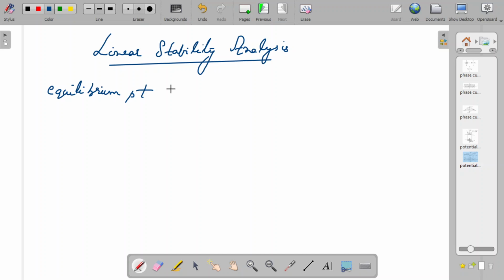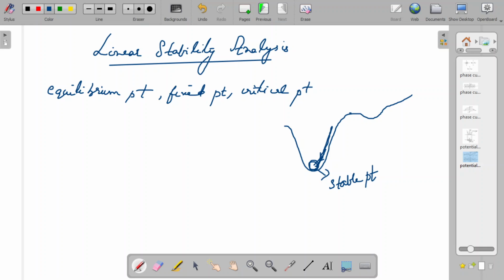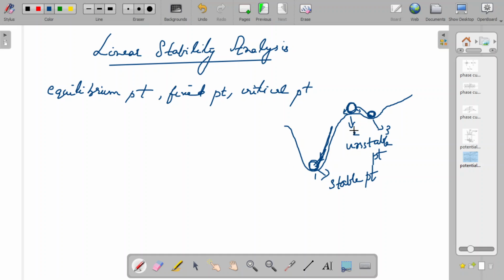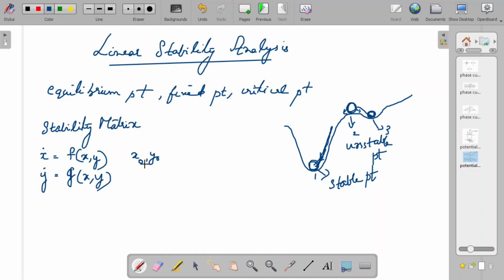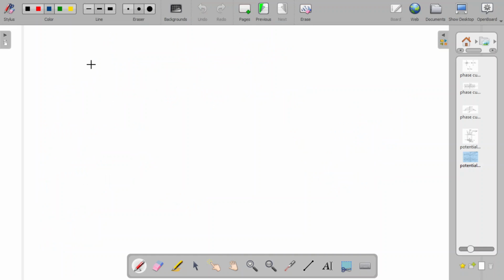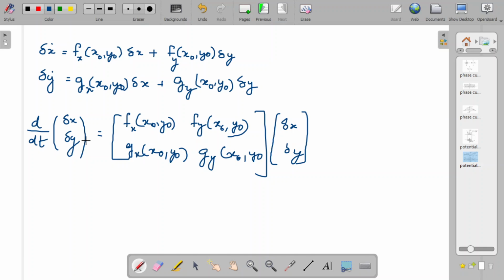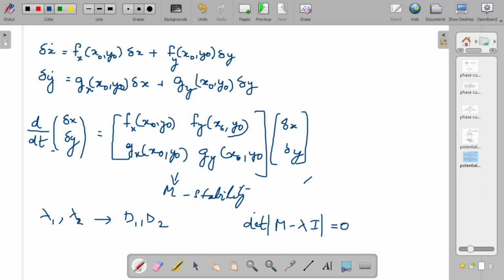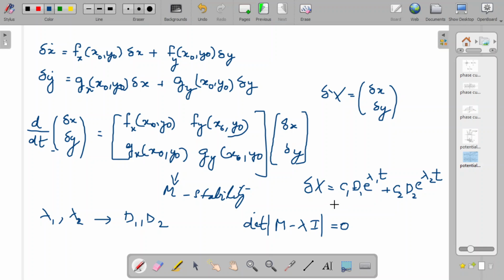Linear Stability Anlaysis Part 1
This video explains introduction to linear stability analysis